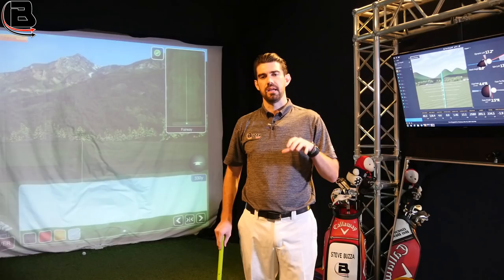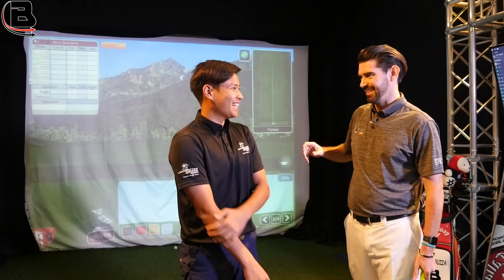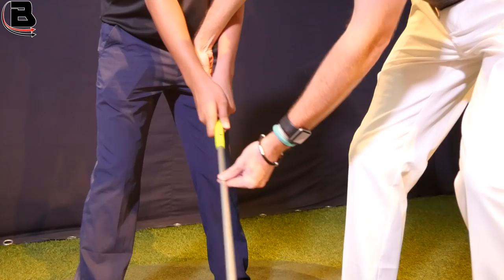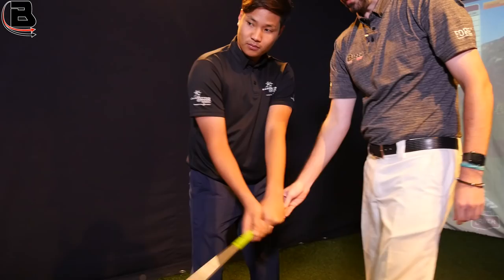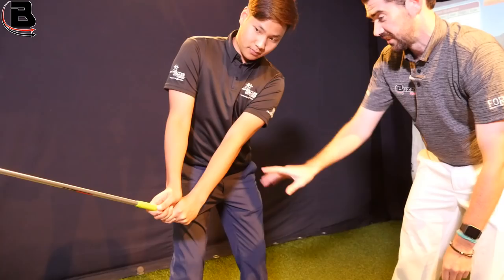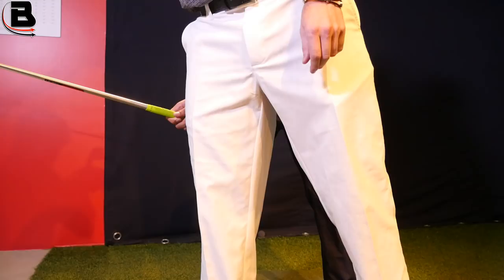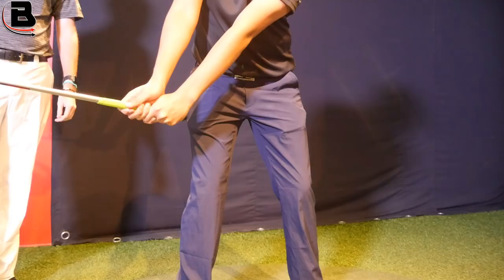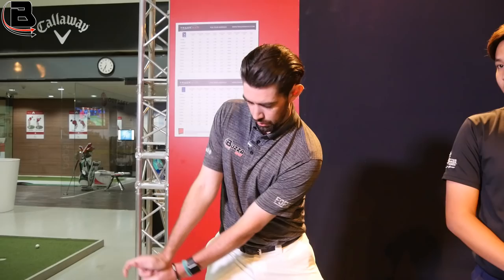Correct Takeaway Feeling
Steve Buzza talks about the takeaway for both irons and driver and shows the feeling he has been using to get his students in the right position.